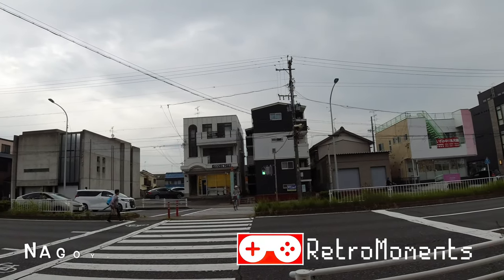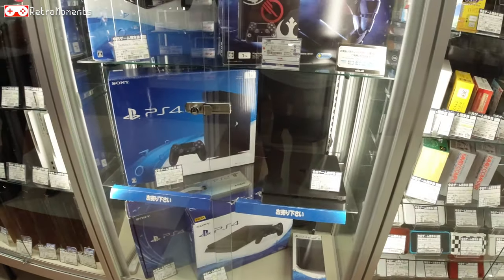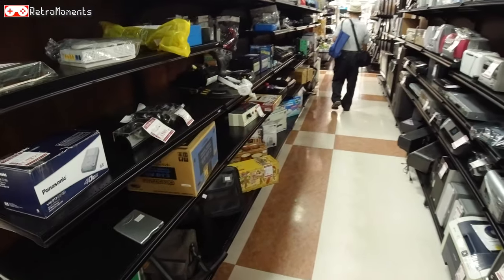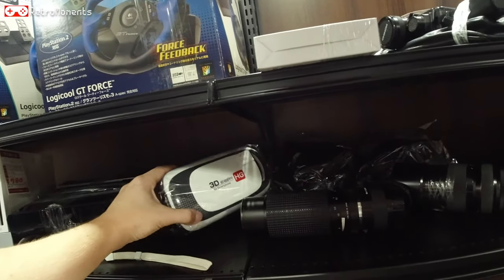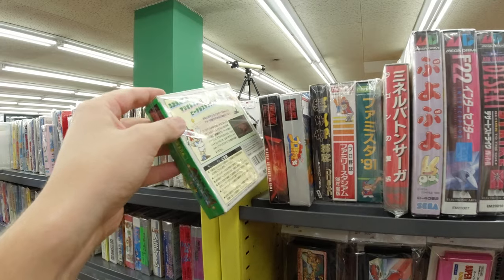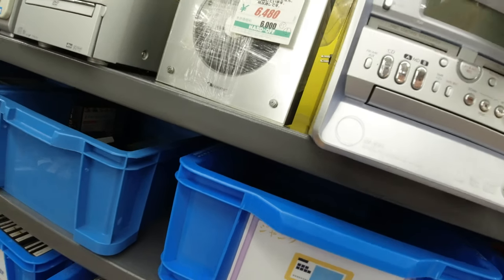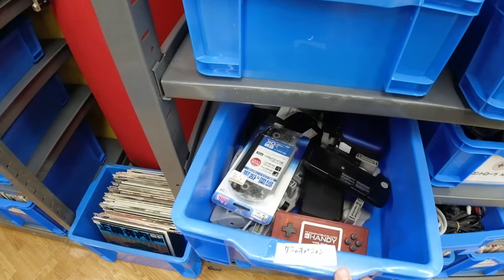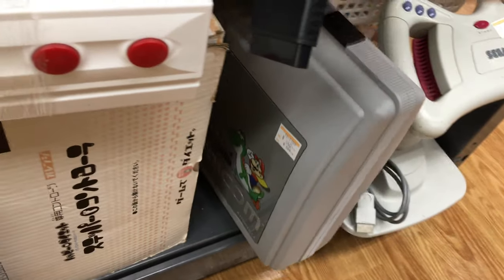RETRO NINTENDO GAMES, only $1? 😮 │ RETRO GAME HUNTING in BOOK OFF & HARD OFF │ Nagoya, Japan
I'm back with another RetroGameHunting video in Japan! I can't believe what I found this time around. This video proves that it's still possible to find great deals for retro games etc.

I found a lot of Super Famicom games for $1 (USD, dollar), but also tons of Nintendo and PlayStation consoles and accessories, CIB complete in the box, for crazy cheap prices! This is insane! Join me on my adventure for good retro gaming deals in Japan.

If you liked the video, remember to leave a thumbs up so it can reach more people who would like to see these kinds of videos.

ハードオフ 名古屋市